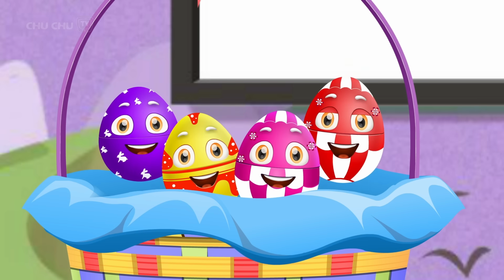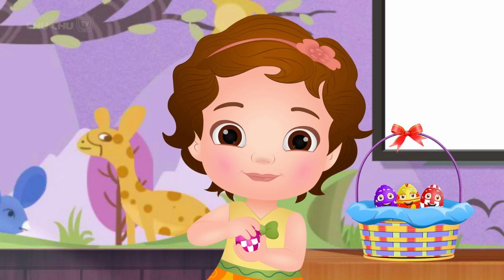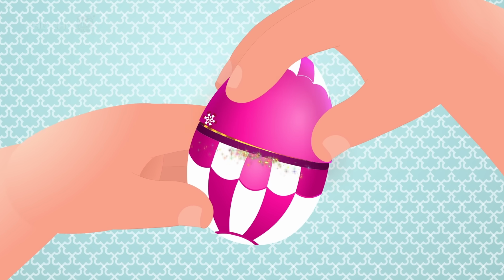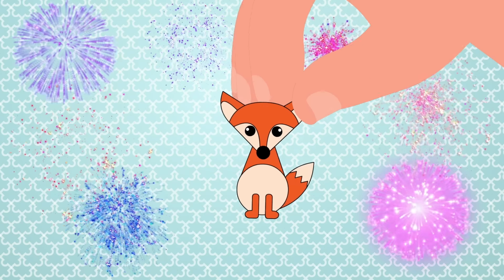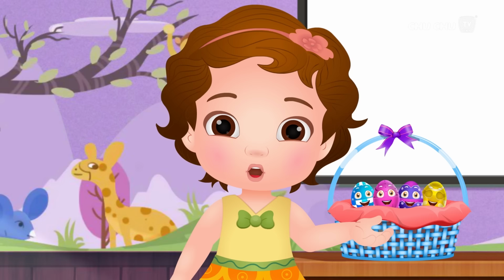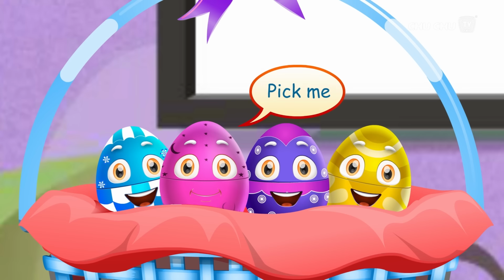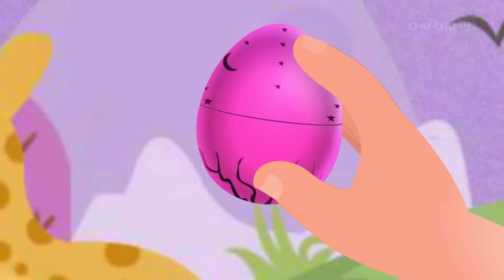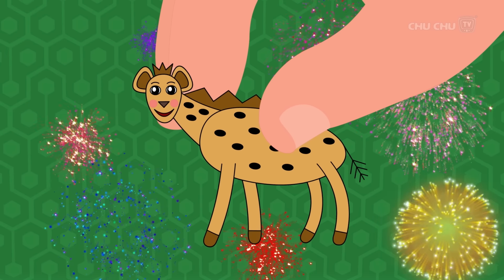How to Draw a Fox + More Drawings with ChuChu - ChuChu TV Drawing Lessons for Kids